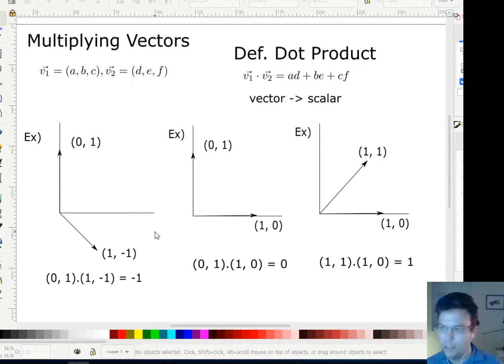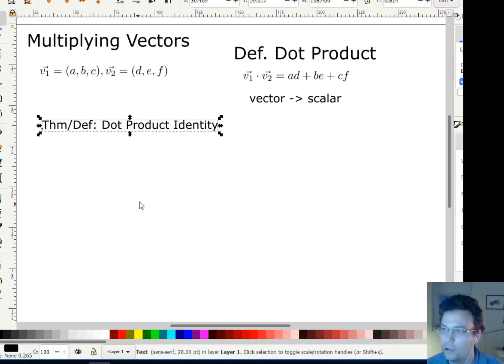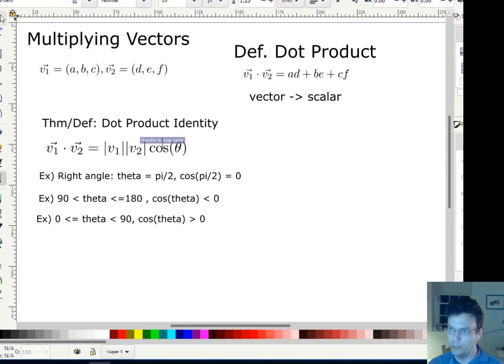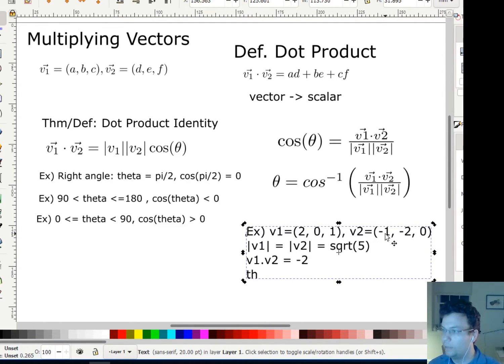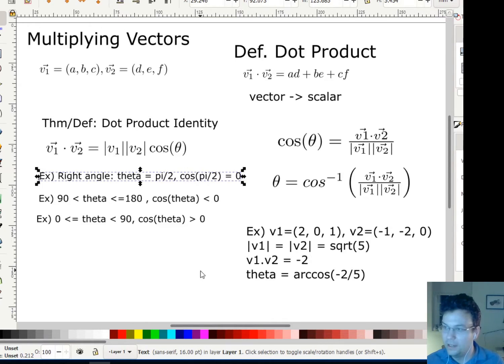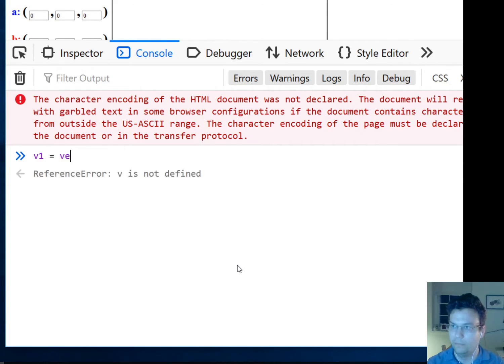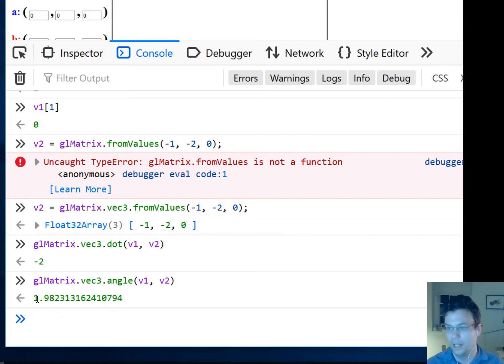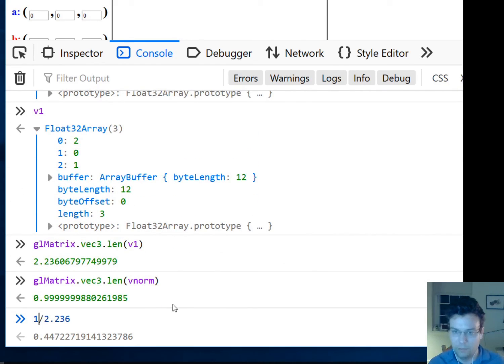Vectors Module 1 Part 5